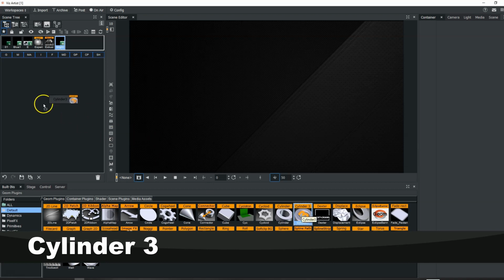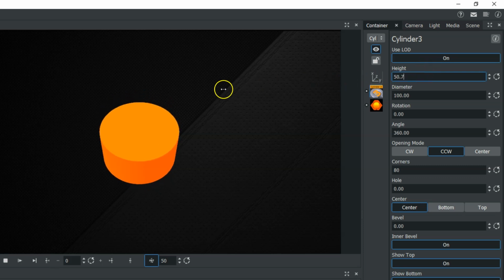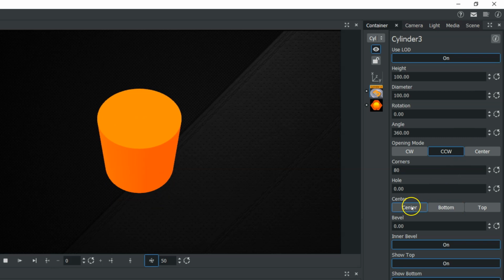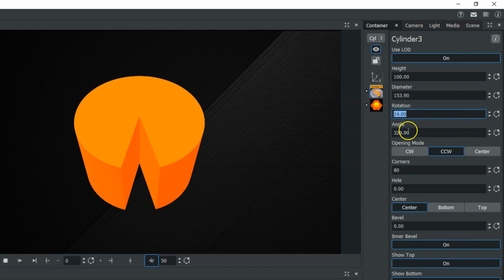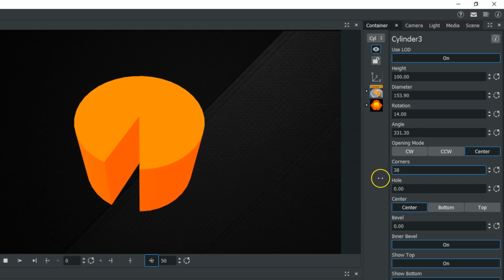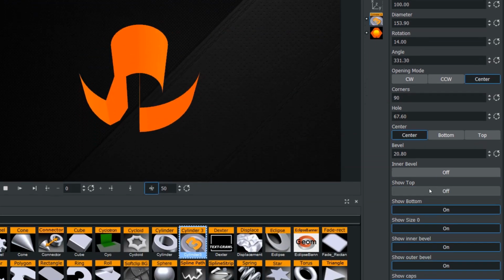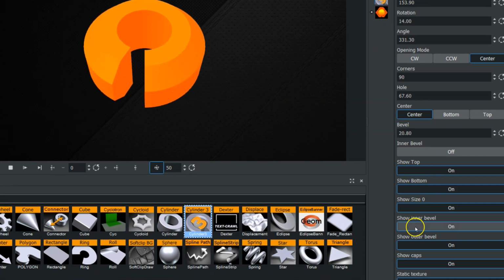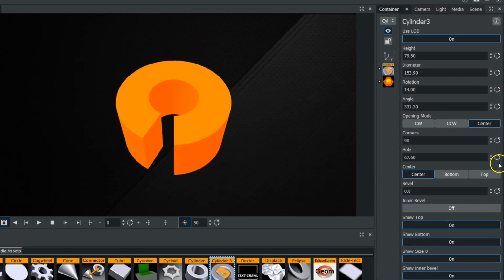Vizrt 4 Cylinder 3 Tutorial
How to use the Vizrt 4 Cylinder 3 plugin.

The Vizrt 4 Cylinder 3 allows you to create different cylinder shapes using the various properties within its editor. The Cylinder 3 differs from the Cylinder Geometry in that it provides several more advanced settings.

The Cylinder 3 is found in the Built-Ins window, the Geometry Plugins (GP) tab and the default folder. Once you drag the Cylinder 3 into the scene tree window or scene editor window you will not see the shading. Until you drag a material unto the container you won’t see the three dimensions. When you click on the Cylinder 3 icon in the container, it will take you into the Cylinder 3 properties window. The settings within this window will allow you to create a lot of different shapes with the Cylinder 3.

Some of the settings include:

Use LOD which enables or disables the dynamic level of detail.
Height will set the height of the cylinder
Diameter will allow you to set the diameter or size of the cylinder.
Rotation will rotate the cylinder around on the X axis.
Angle will set an opening from 0° to 360°. If you decrease the value from 360 it will create a slice in the cylinder 3.
Opening Mode allows you to select which way the cylinder will open when you adjust the Angle settings. The choices are:
CW - Clockwise, will allow you to open the cylinder in a clockwise direction
CCW - Counter Clockwise, allows you to open the cylinder in a counter clockwise direction.
Center - will open the cylinder in both the clockwise and counter clockwise direction at the same time.
Hole will allow you create a hole in the center of the cylinder thus creating a tube.
The video will show you how each of these settings work in more detail